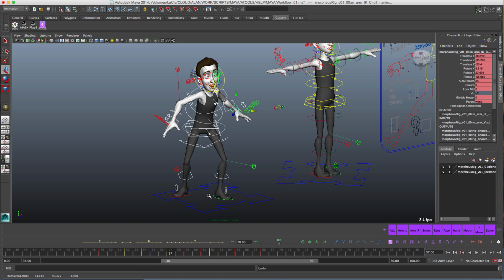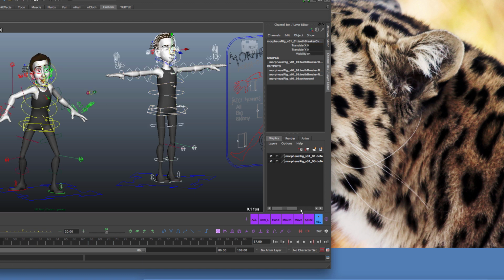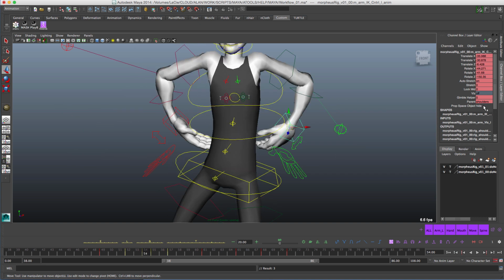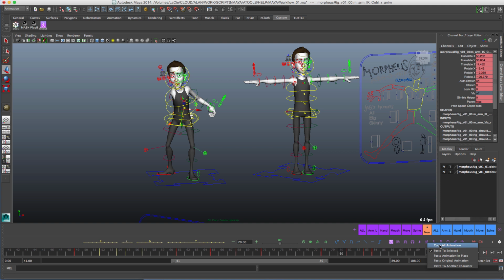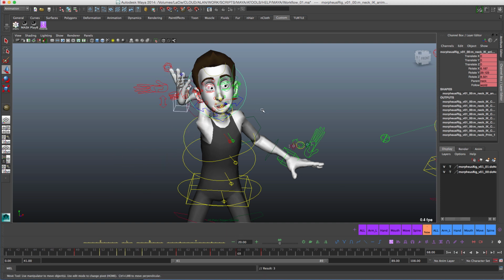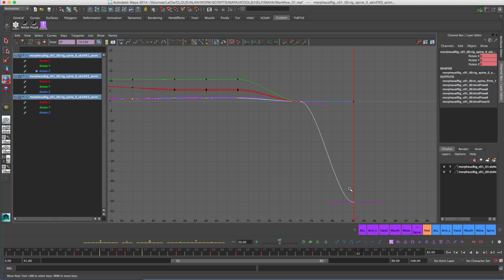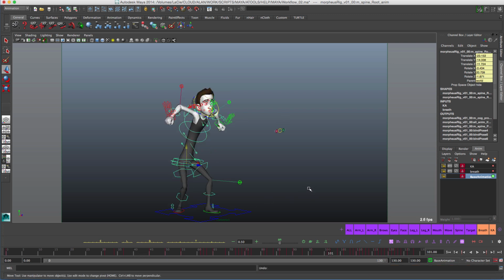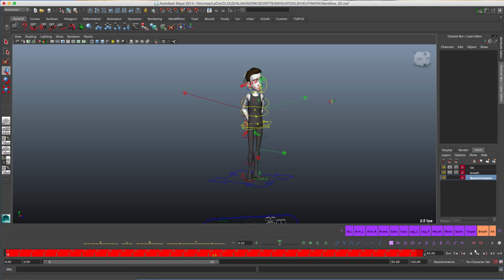aTools - Other Tools Part 2